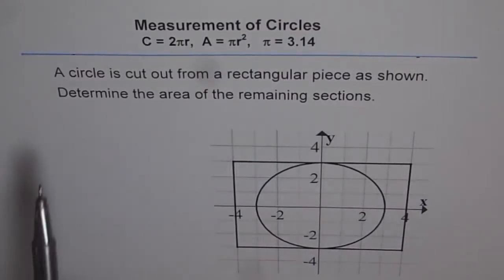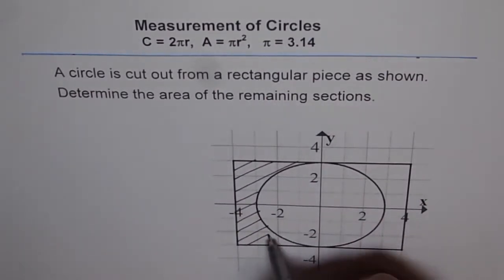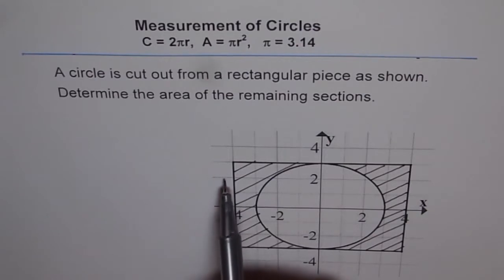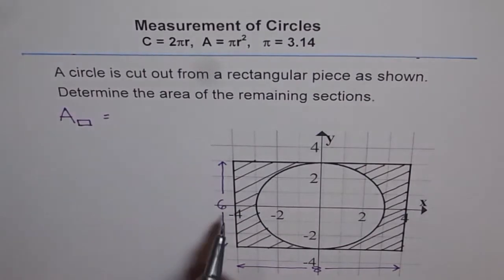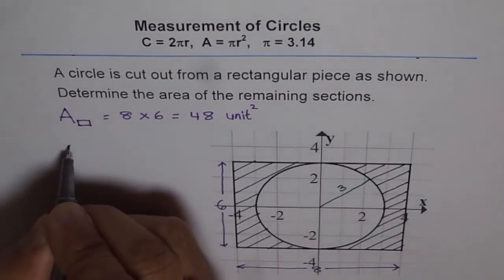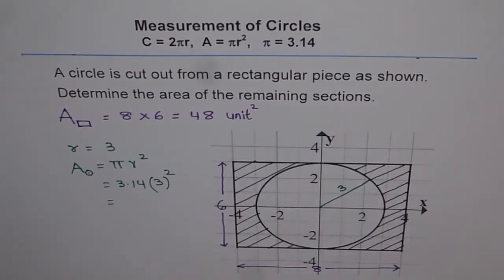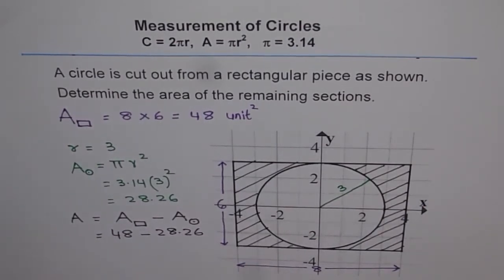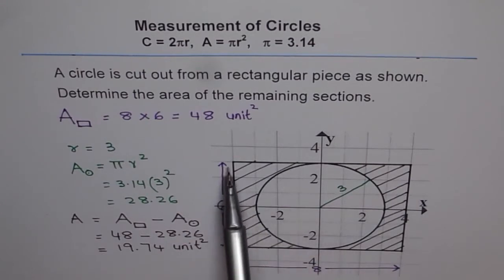Area of section with Rectangle and Inscribed Circle -GCSE-EDEXCEL-SAT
Difference of area of circle from rectangle will provide the area of the section between them.
Steps to find area from given circumference:
1. Find radius from given circumference, r = C/6.28
2. Find Area with this radius